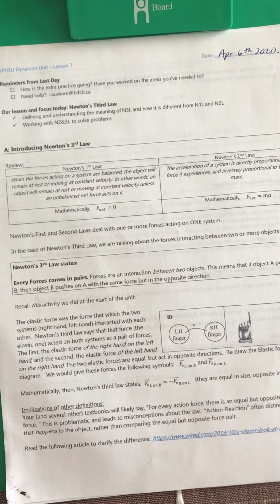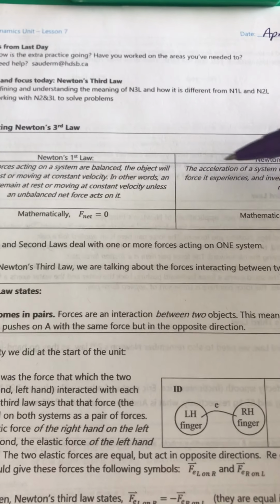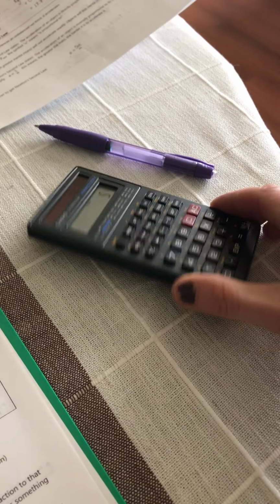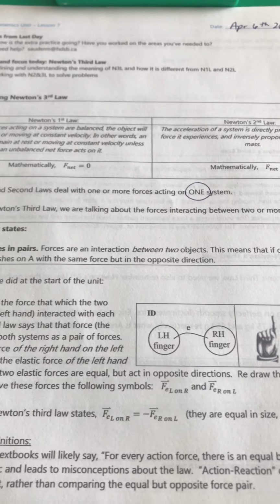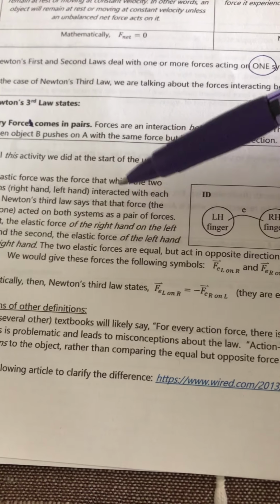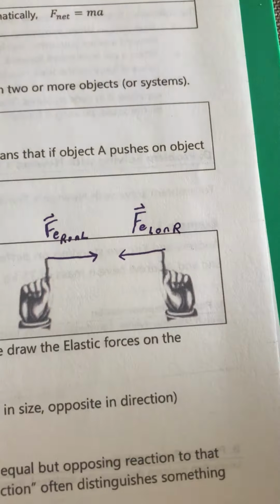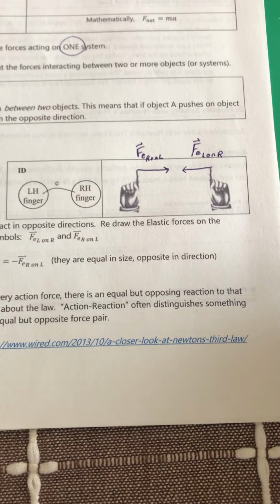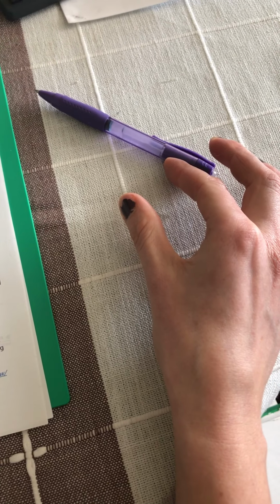Lesson 7 Part A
Introducing Newton's 3rd Law